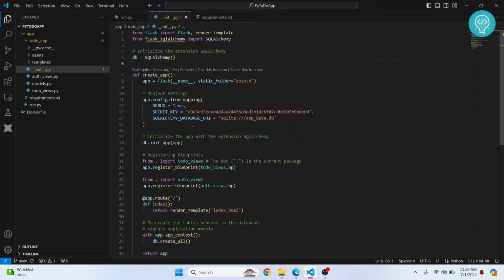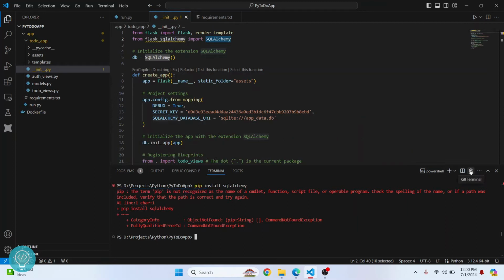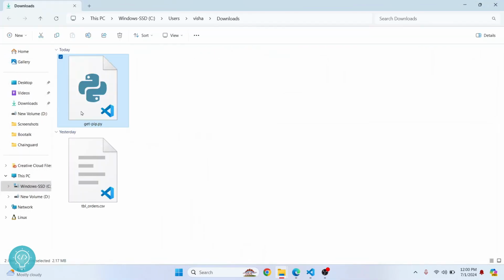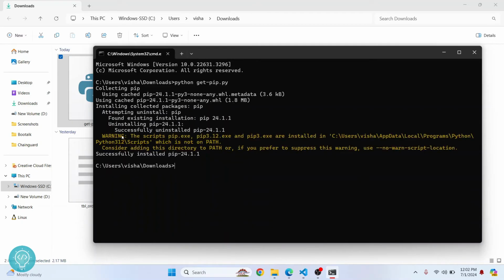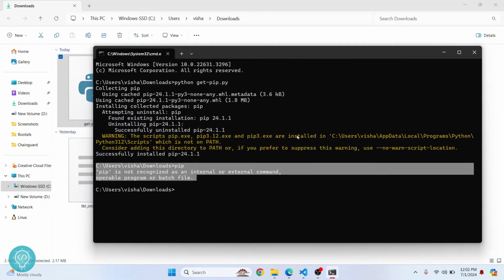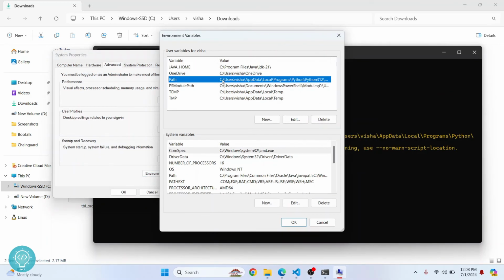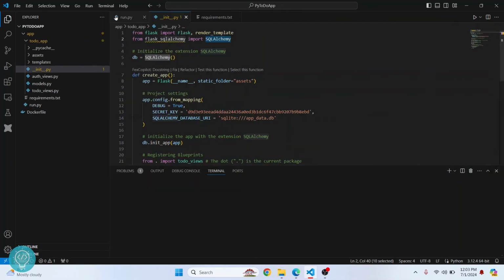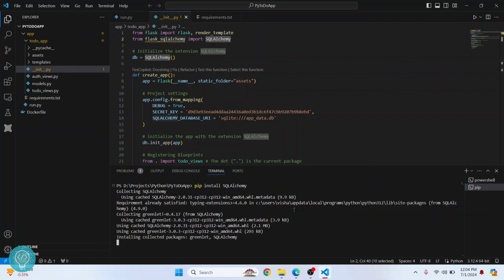The term PIP is not recognized as cmdlet - VSCode Error [FIXED] - 2026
In this video, we will see how we can fix the error: "The term PIP is not recognized as cmdlet" is vscode. This is a common error when we try to use PIP in vscode. There's two ways we can fix this error:
1. Add pip to path if pip is already installed
2. Install PIP if not already installed

By the end of this video, you'll have fix the error PIP: The term PIP is not recognized as cmdlet in visual studio code (vscode).